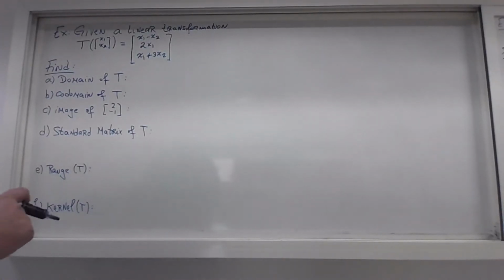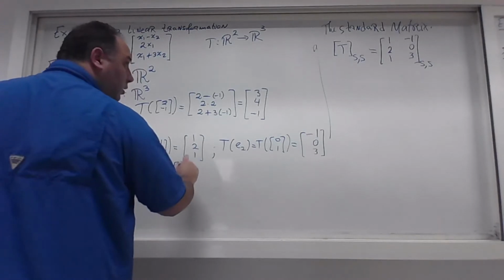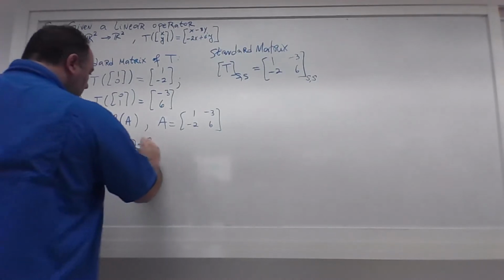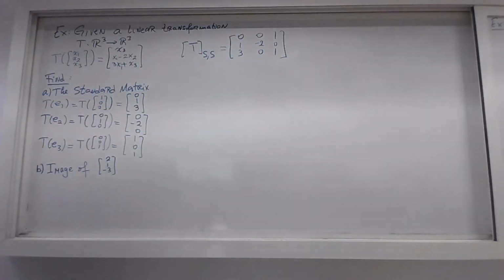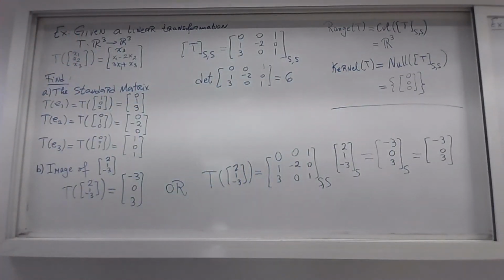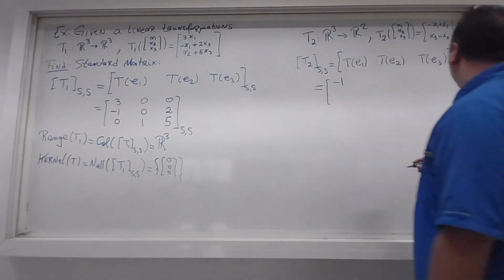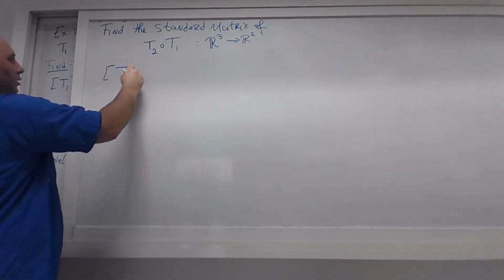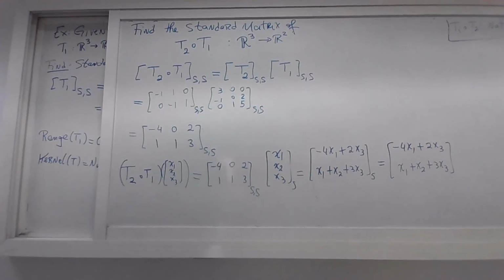Linear Transformations : Standard Matrix : 4.9, 4.10 - Additional Solved Problems